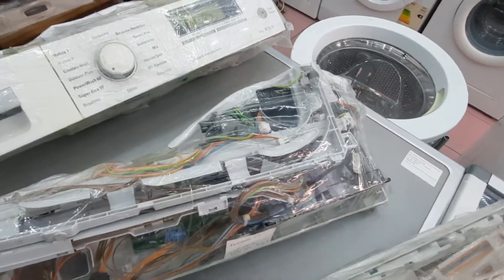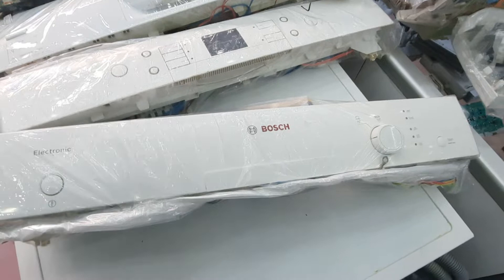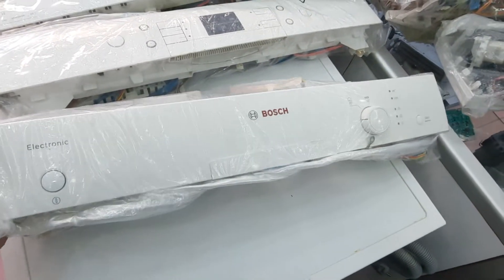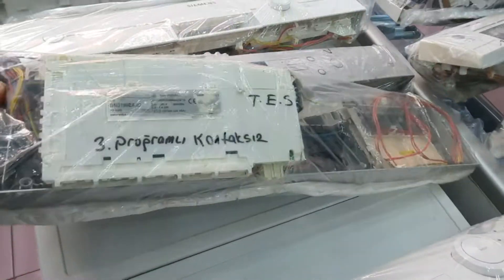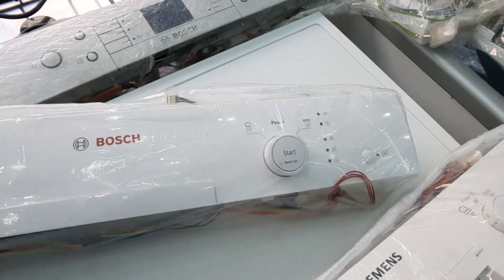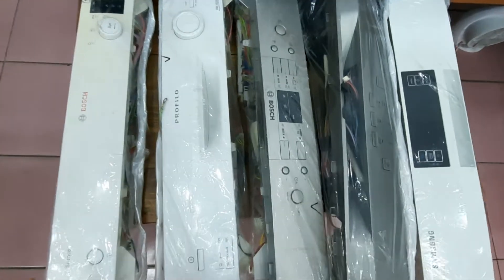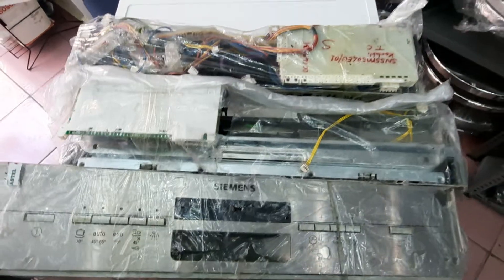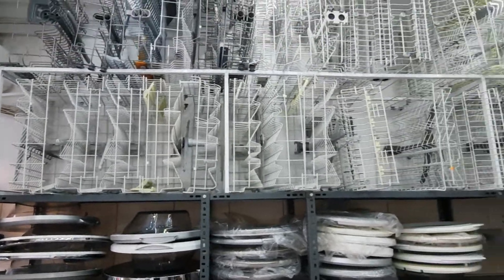Yedek Parça Bosch-Siemens-Profilo Arçelik-Beko-Altus Özdur Teknik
Çamaşır Makinesi Bulaşık Makinesi Yedek Parça Dükkanı 2.el Çıkma Yedek Parçaları

Açık adresimiz; Gültepe mahallesi Dernek caddesi No 15/A KAĞITHANE  İSTANBUL.